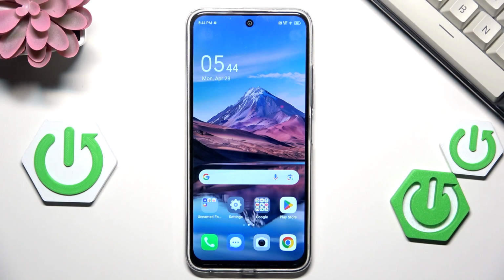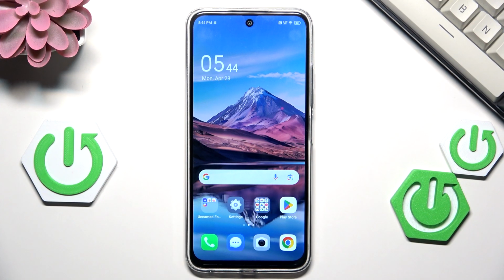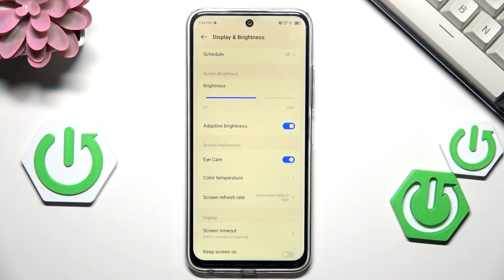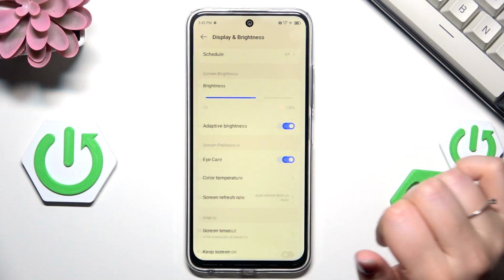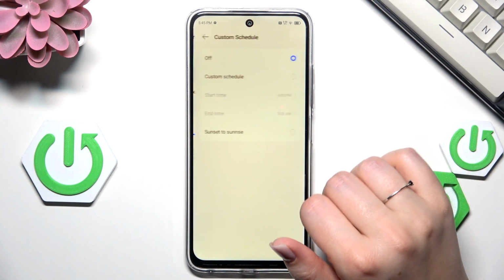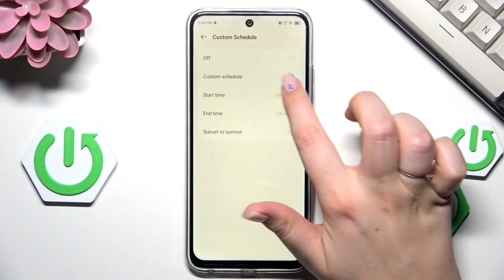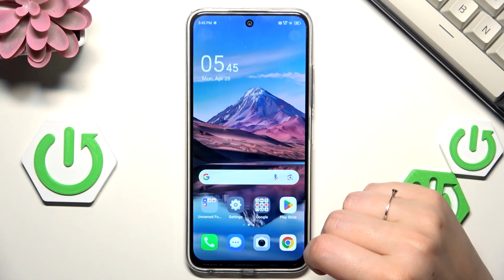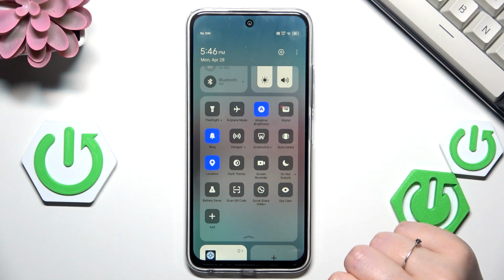TECNO Spark 30 – How to Enable Night Mode (Eye Comfort)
If you want to reduce eye strain and make your TECNO Spark 30 screen easier to look at at night, this video will show you how to enable and customize Night Mode, also known as Eye Comfort mode. Learn how to turn on the blue light filter, adjust the color temperature, and set a schedule for automatic activation. We’ll walk you through the settings menu, show you how to use the quick toggle, and explain all the options so you can get the best experience on your TECNO Spark 30. Whether you want to use Night Mode manually or have it turn on automatically at sunset, this guide covers everything you need to know to protect your eyes and improve your nighttime viewing.

How to enable Night Mode on TECNO Spark 30?
How to schedule Eye Comfort mode on TECNO Spark 30?
Where is the blue light filter setting on TECNO Spark 30?

0:00 Introduction
0:07 Open Settings and Find Display & Brightness
0:18 Enable Eye Comfort (Night Mode)
0:28 Adjust Color Temperature
0:44 Set a Custom Schedule or Use Sunset to Sunrise
1:20 Use Quick Toggle for Fast Access
1:30 Conclusion